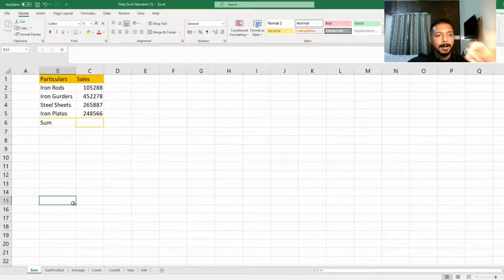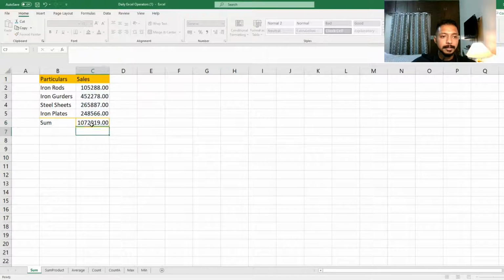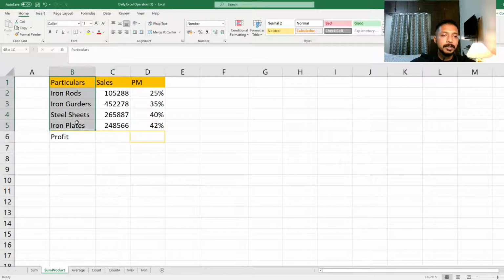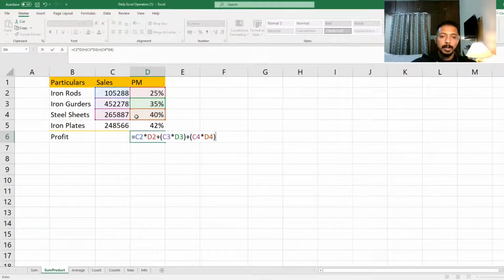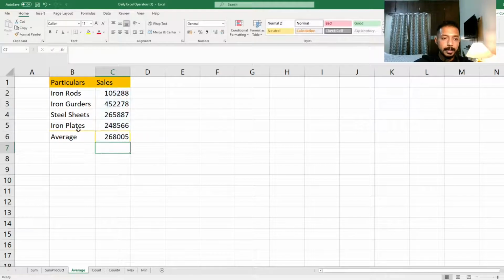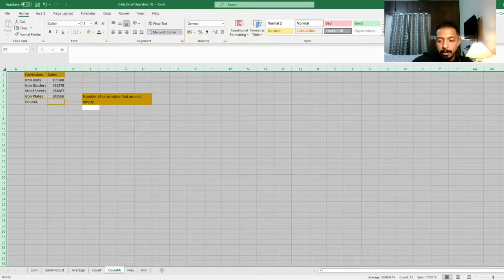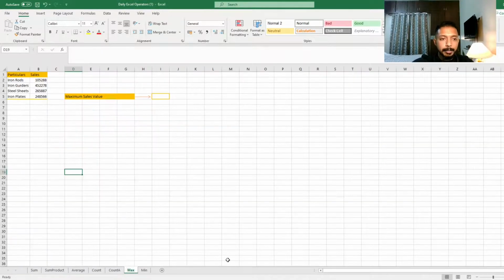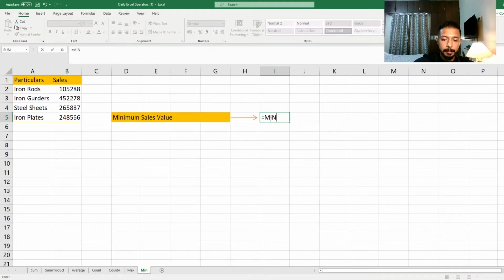Microsoft Excel- 6 Most Important Functions-Free Excel Course( Template Attached)